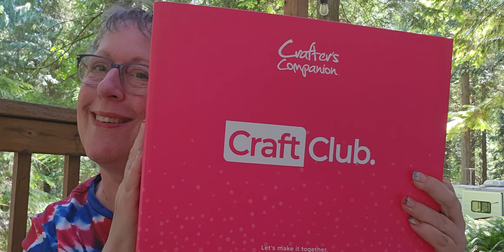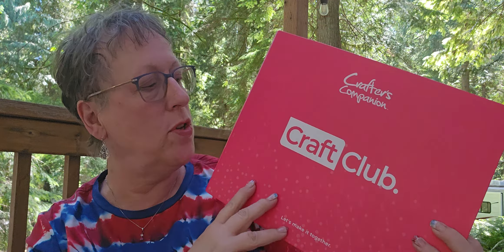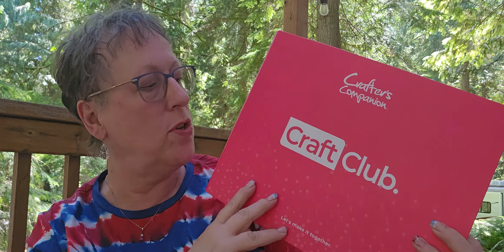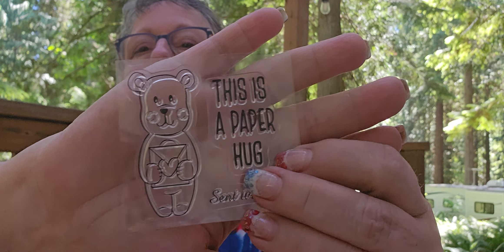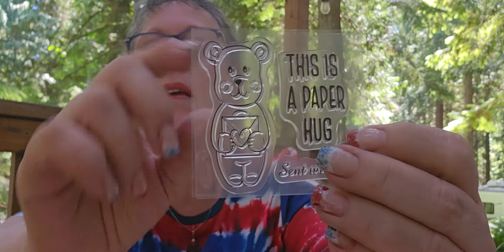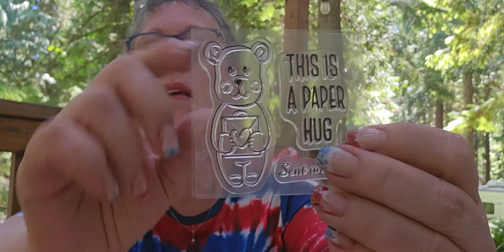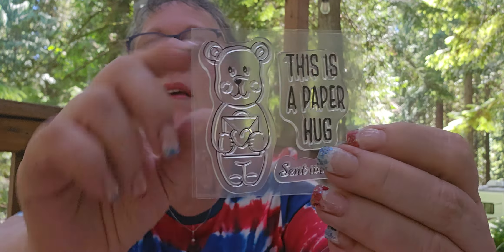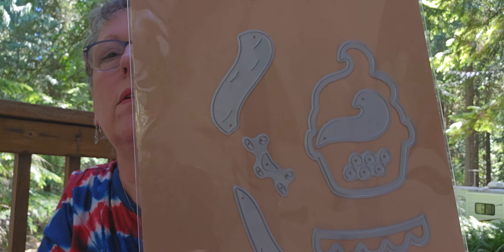My Creative Time and HSN haul